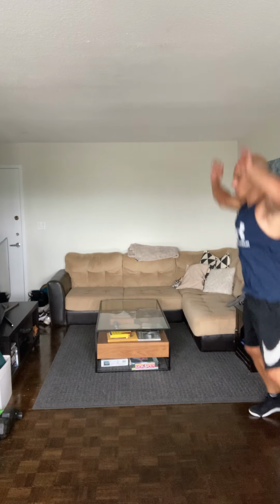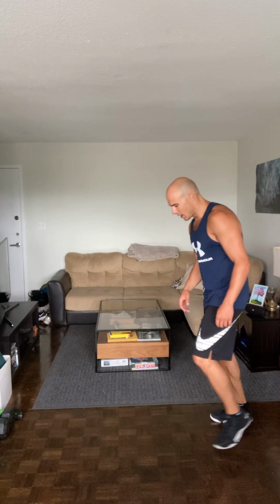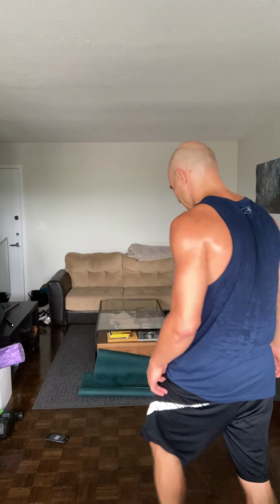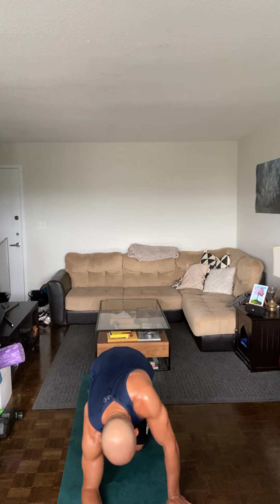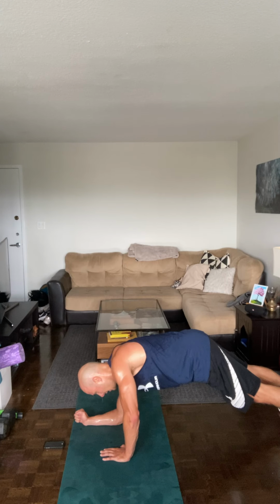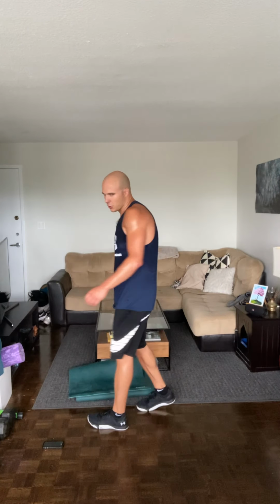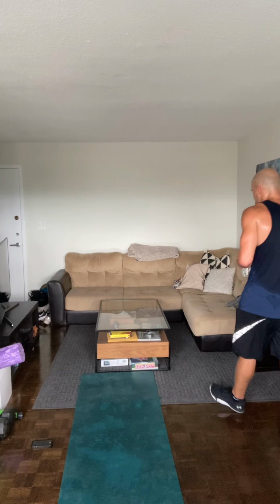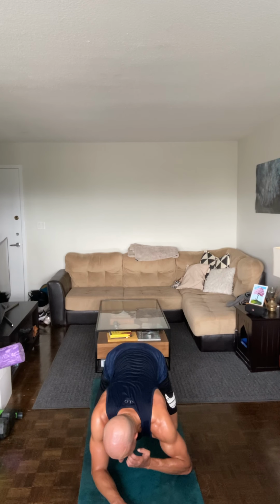Weekend Warrior # 17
Join Rob for another edition of Weekend Warrior, a circuit style high-intensity interval training class.